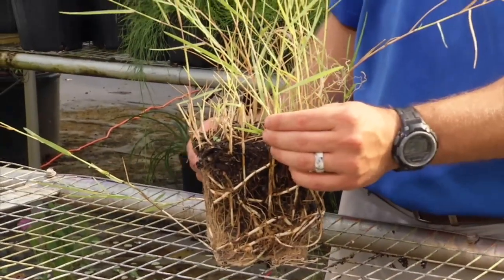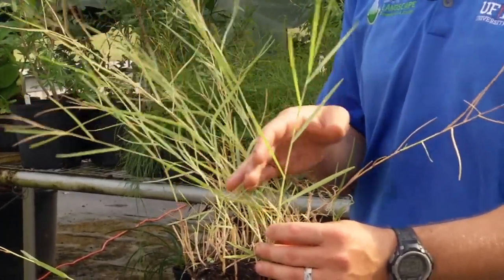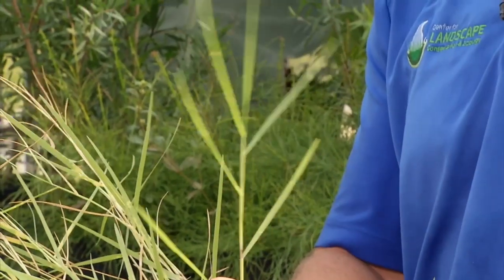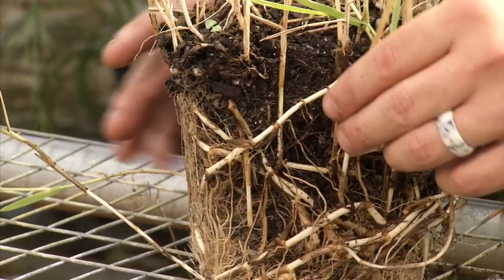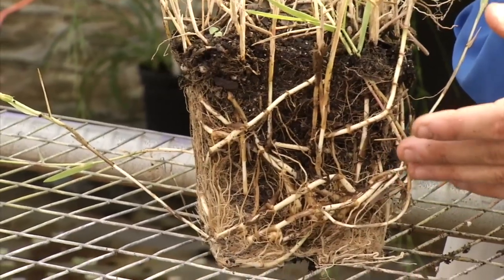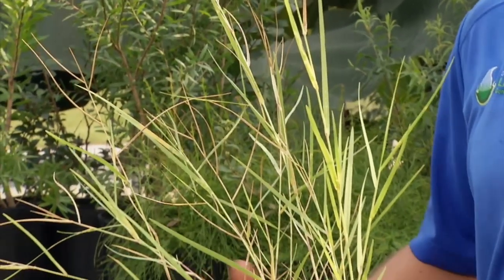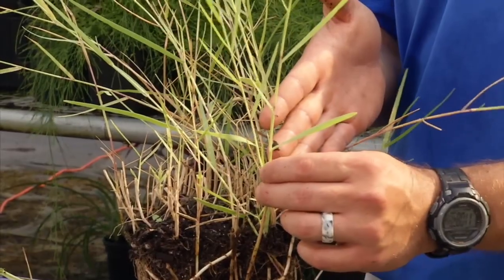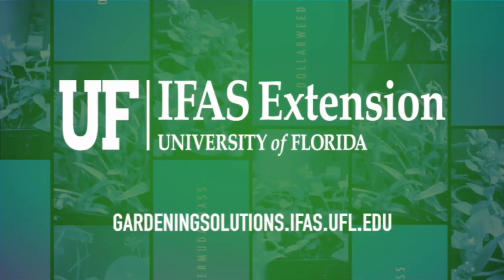Florida Weed I.D. - Torpedo Grass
Ever wondered what pesky weeds are in your yard?  Could this be one of them?  UF/IFAS Weed Specialist Dr. Chris Marble provides a quick answer on Torpedo Grass, which you might be finding in your Florida yard!